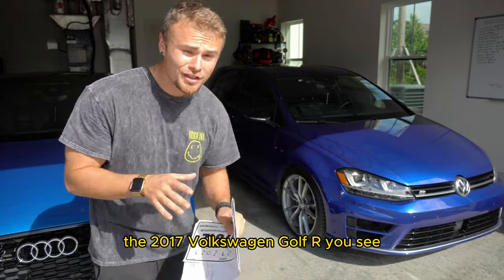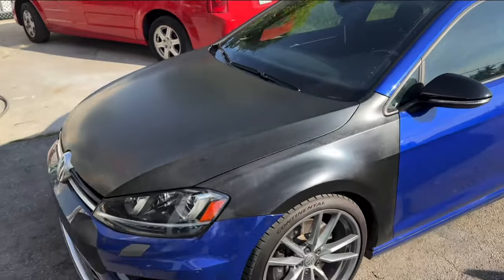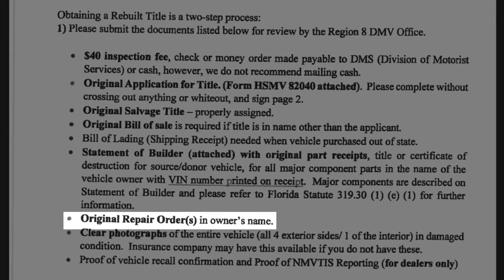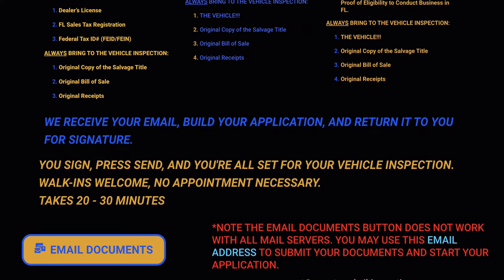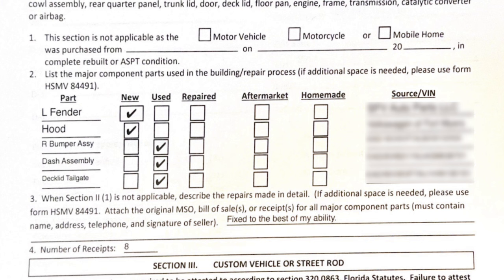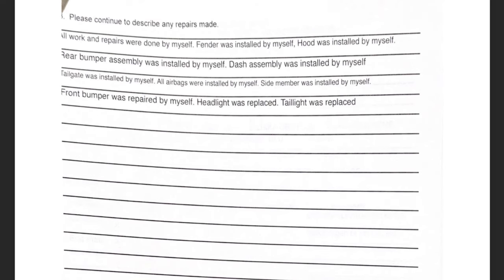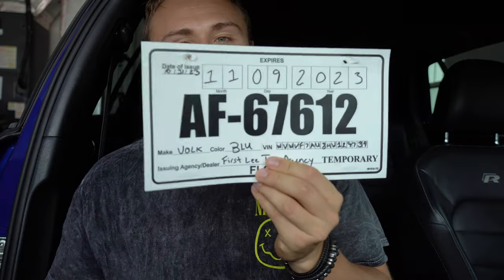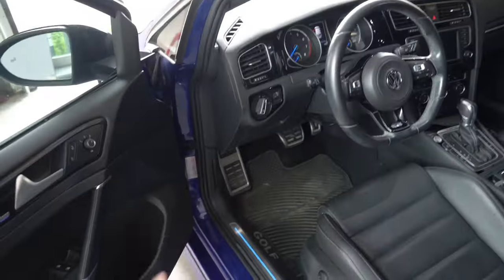How To Register A Salvage Title Car | How To Pass Rebuild Inspection!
Here the step by step tutorial for how you can get your car from a salvage title to a rebuilt title! Here's how i did it with my salvage Volkswagen Golf R